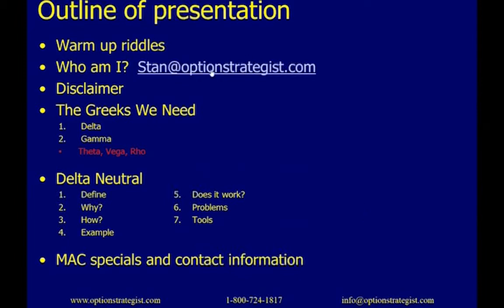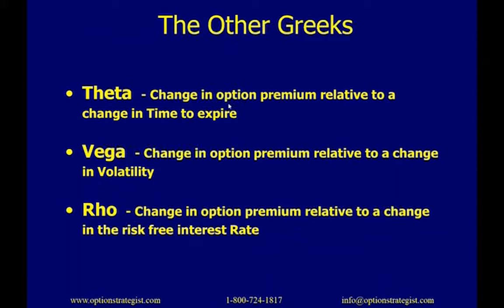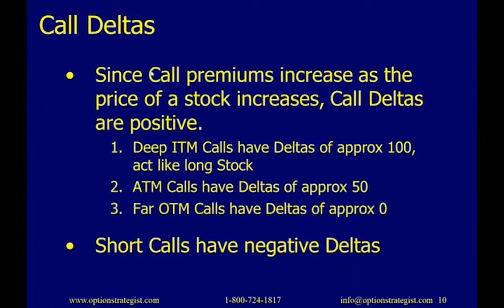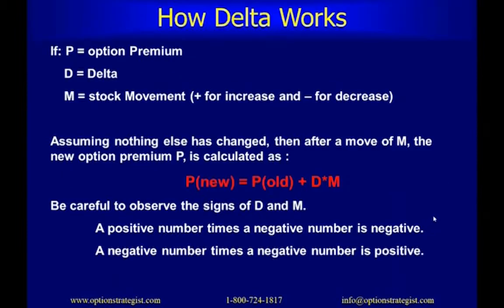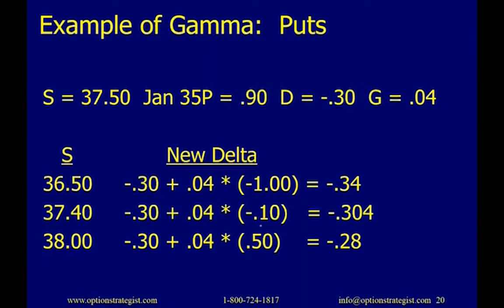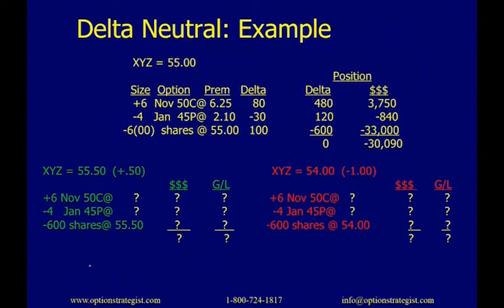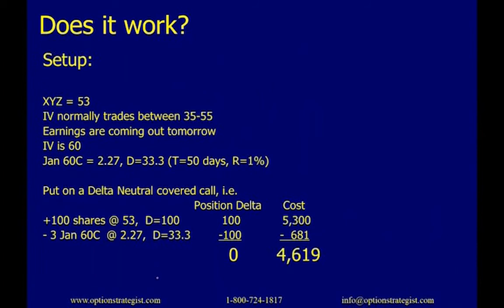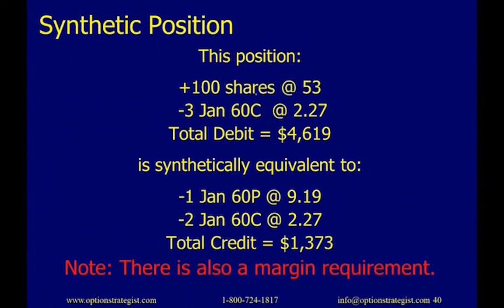Profiting with Delta Neutral Positions | Stan Freifeld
-Trading Delta Neutral positions- a strategy that is used by both professional and non-professional traders to increase profits and reduce risk
-Remove the directional component from the position so that profits can be made whether the underlying moves up or down
-Learn the definition of Delta Neutral and its advantages and disadvantages
-See how to create a Delta neutral position with examples